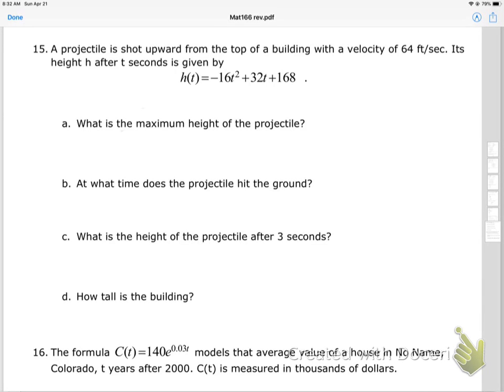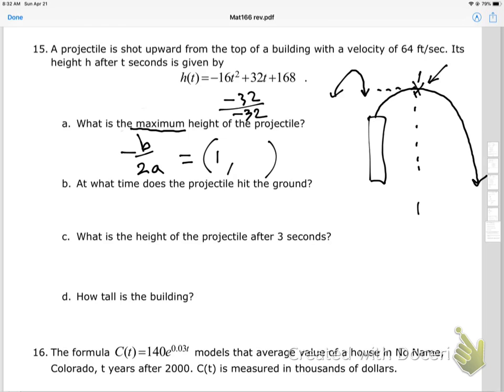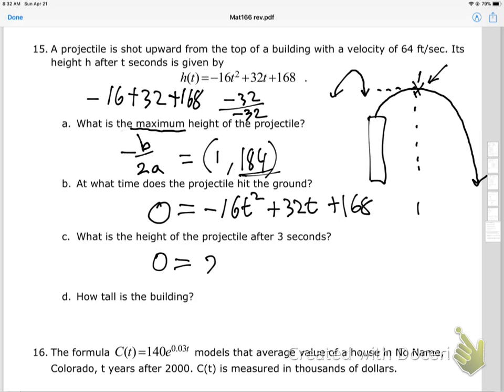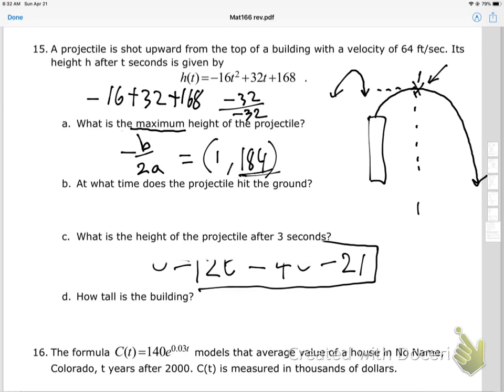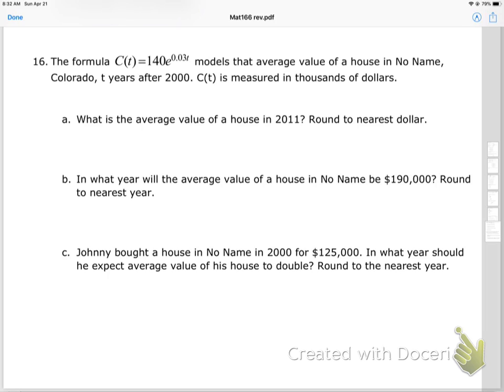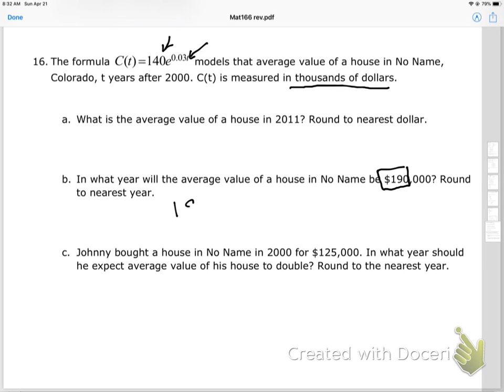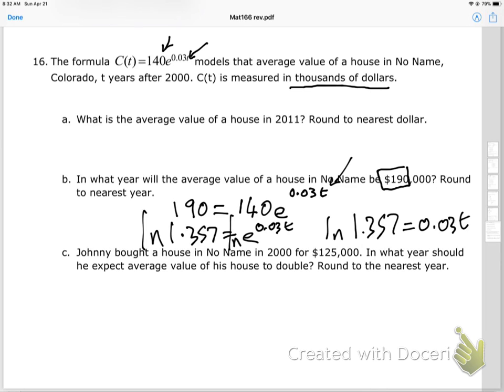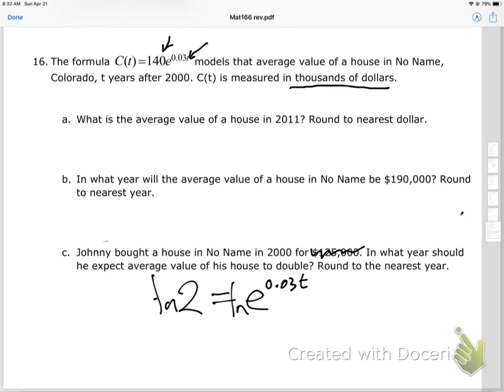166 test 3 6